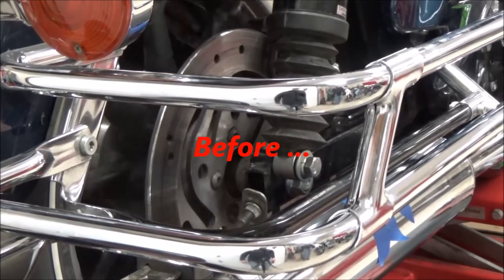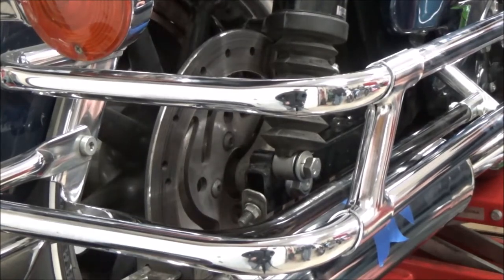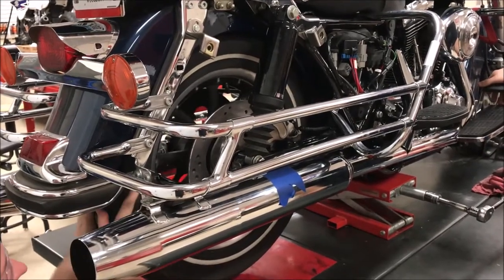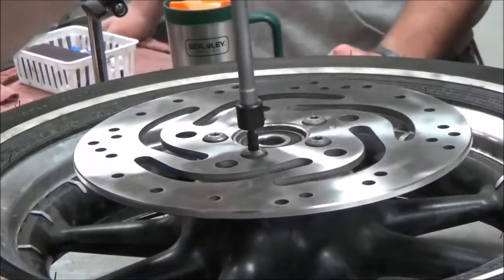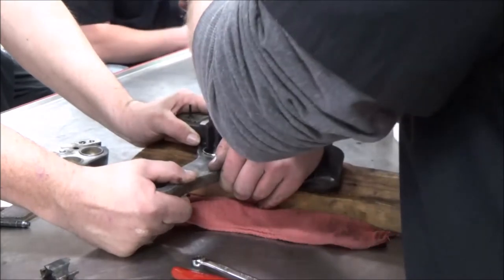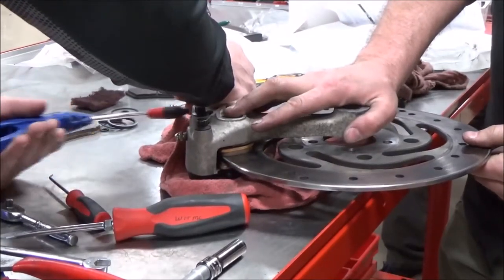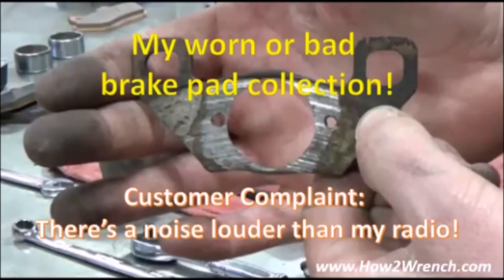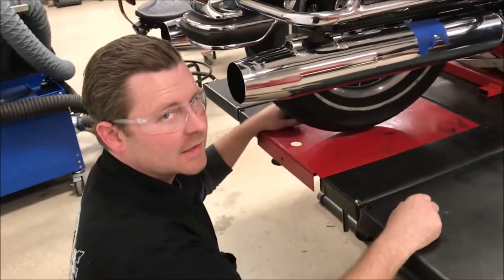Summary of a Repaired Sticking Brake Caliper and Warped Rotor Fix for Bill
Blog 07: by Shane Conley

Video Lessons: New Brake Systems Videos

I’m excited to share the new cutaway video lesson I made using a motorcycle brake caliper. Teaching most technicians how to repair a brake works with this methodology; “just trust the seasoned tech and do it this way”. When you get those students or “craftsman” as I like to call them, that must try to understand what is going on from an engineered standpoint, that just won’t do. Much easier to supplement the “how” with “why” training aids.
Well how about us instructors just whip out the old teaching catalog and order up some cutaways? Problem is they don’t exist. We have to make our own. Some of my cutaways have hundreds of hours in just one! If you work for the OEM’s you may have some but what about the hundreds of other teachers trying to pass on a craft? What about the DIY owner trying to learn about their passionate hobby? What about the racer trying to visualize what’s happening underneath them? There’s a solution now. Meet your online coach…Hello. My name is Coach Conley and YES, I’m addicted to making cutaways and passionate teaching!

I’ve received thousands of emails over the years thanking me for my work in training technicians and sharing it with others. I even get warning calls at times that someone else is using my materials. My answer, please do. Make others informed and great. Invest in quality, safety and excellence in craftsmanship. Your emails, comments and support fuel me to do more. Enjoy these new videos added to the playlist. I will supply links and brief descriptions for each below. Keep Wrenching…Coach Conley
P.S. Please go thank a teacher for the materials and training aids they made for you…I’m not the only one. There are many great ones out there.

I show a before and after video of the bad and fixed brake, then briefly summarize all the lessons taught.

Have you ever wondered how a hydraulic brake piston returns itself with no spring or lever? Why do some brake jobs last and some eat up pads and rotors? Watch this video for a 3D cutaway explaining in detail the parts, function and theory.

In this video, I demonstrate common procedures for rebuilding a brake caliper. Demonstrated on an opposed 4-piston model. This was a dragging brake with before and after demonstrations of how a good working brake should function.

I made a video of the worn bad brakes I’ve pulled off vehicles over the years. I’ve saved many of the worst examples and use them as teaching examples. Do you have a brake job story that beats any of mine?

In this video, I demonstrate how to inspect and fix warped disc brake rotor. Bonus Tip: Don't forget to check the wheel flange! I show the required “feel”, tools and logic along with the brake rotor replacement on a 2001 Harley Davidson Ultra Classic motorcycle. The procedures are similar for make brands, makes and models.

Keep Wrenching,
Shane Conley
Instructor/Motivator/Motorcyclist